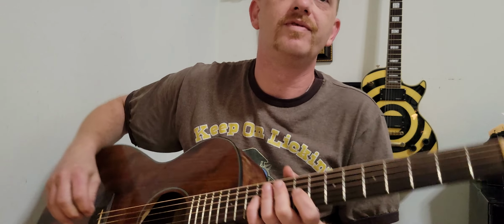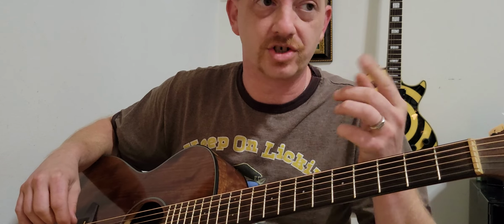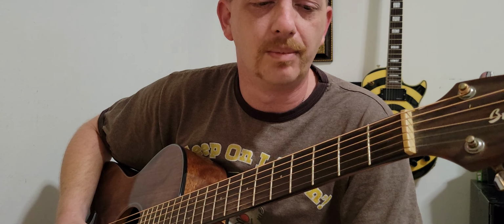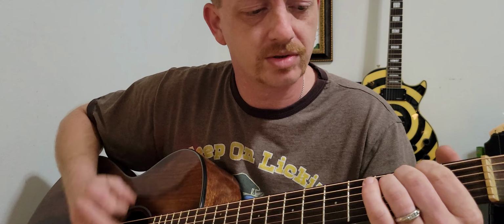Guitar tutorial Zakk Wylde In This River,Guitar lesson#guitar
This is one of my favorite Zakk Wylde songs. In This River has such a deep meaning to me.  I think everyone can probably relate to it one way or the other. It's originally done on Piano. I have done the chord structure amd rhythm to really make it sound cool when you sing along with it. This is a great one to start learning how to play and sing at the same time.